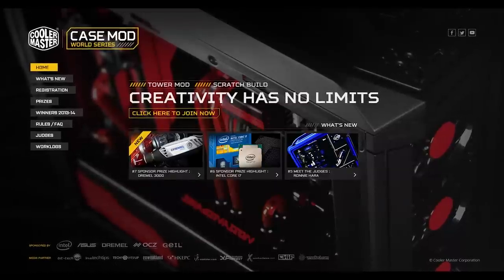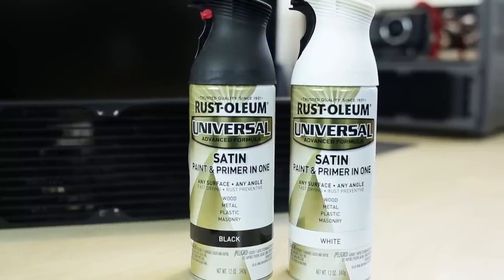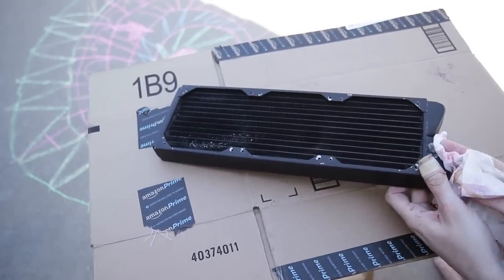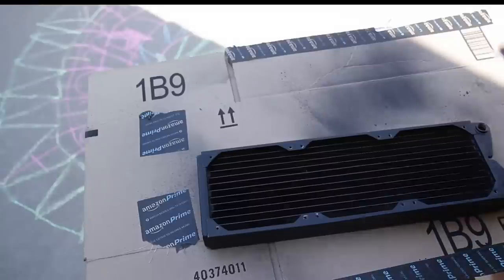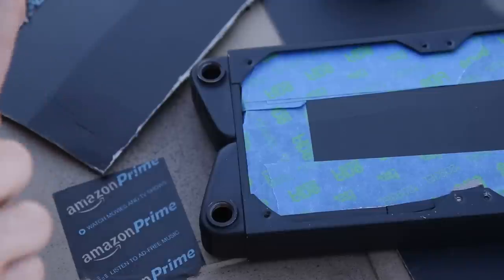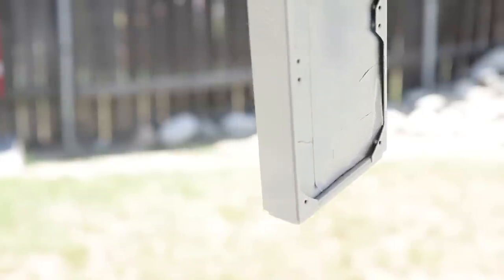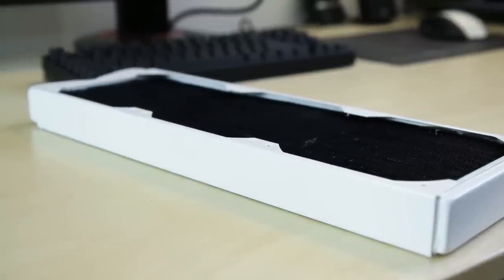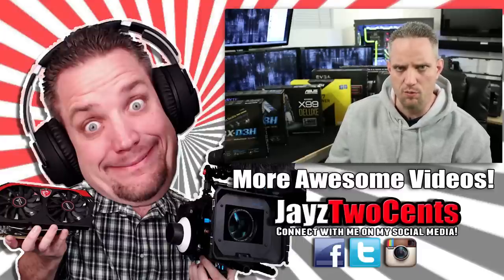Tutorial: How to make your radiator look awesome!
About JayzTwoCents